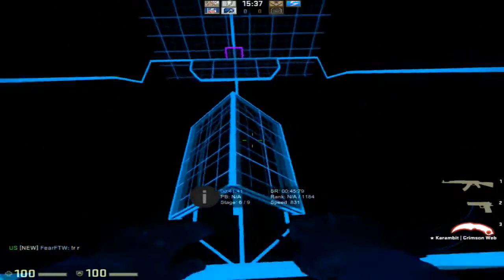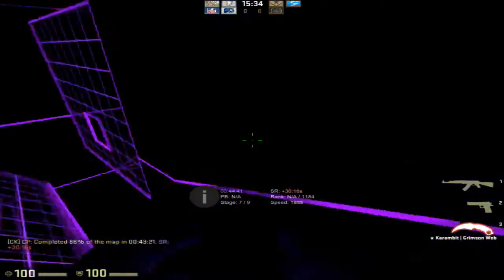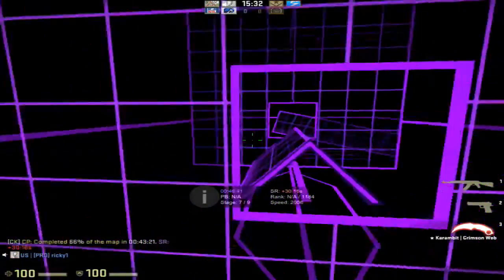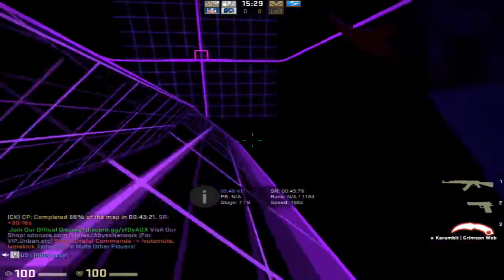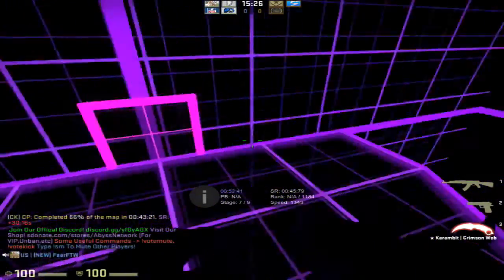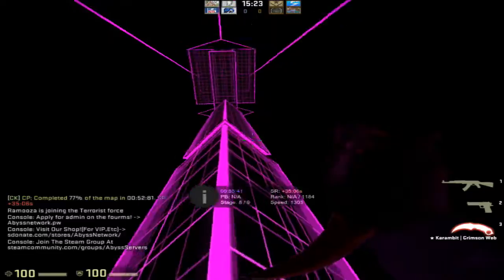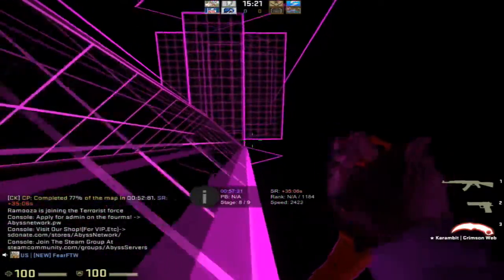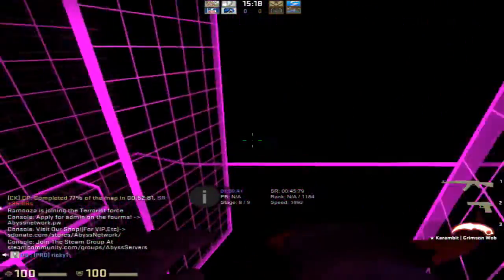2017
WELCOME TO THE LATE 2017 VIDEO! I KNOW IT'S LATE I COULDN'T GET TO THE COMPUTER i WILL MAKE A VIDEO EXPLAINING WHY. :3
●Fan Skype - N/A

►Servers
●MCGamer - mcgamer.net
●Badlion - na.badlion.net
●Kohi - kohi.us